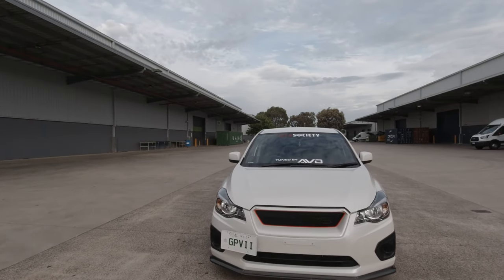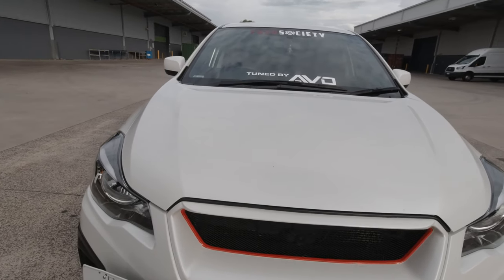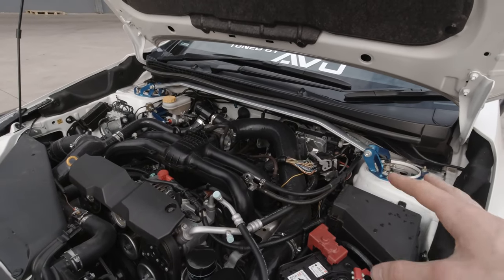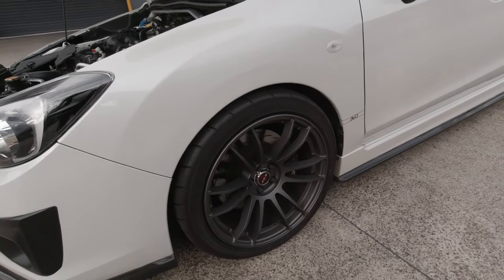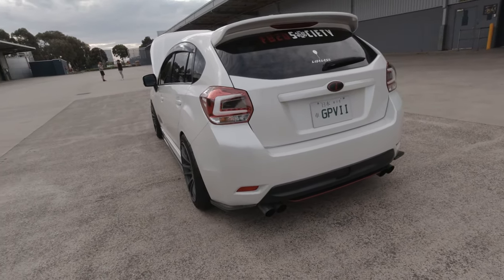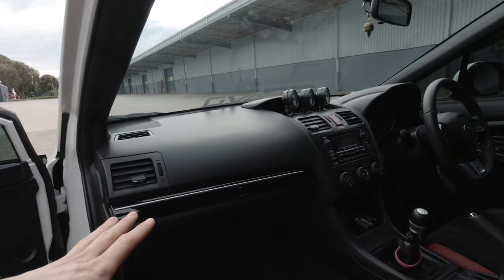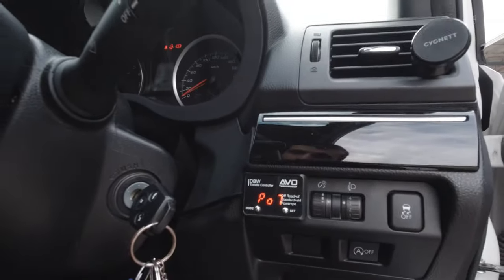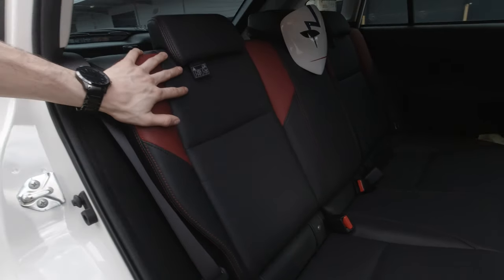Lifeless Vlog - Ep #9 The full rundown on GPVII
Just a full run down on my subaru GPVII plus some photos.

Software
Adobe Premiere Pro
Adobe LightRoom

Camera bag items:
Backpack - LowePro TAHOE BP 150 Backpack
polarizers - Hoya 67mm & Hoya 77mm
camera strap - PeakDesign slide padded sling
hand strap - PeakDesign clutch hand strap PD-CL-3
tripod/mount - Vanguard Alta+ 263AP Tripod
Flash+accesories - sony HVL-F60m
lens - Sony Zeiss 24-70 F4 (kit lens) - Sony G-master 70-200 F2.8
camera body - Sony A7R II